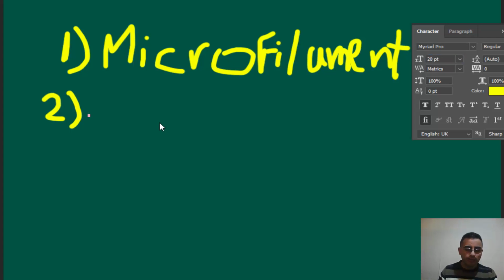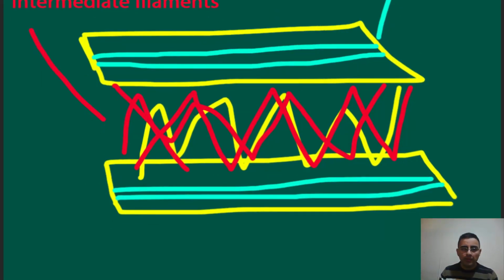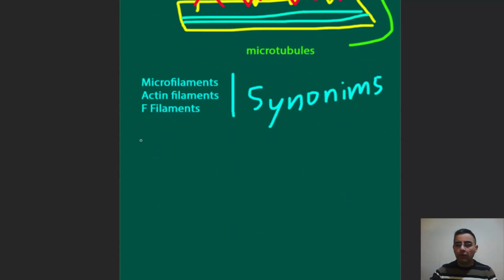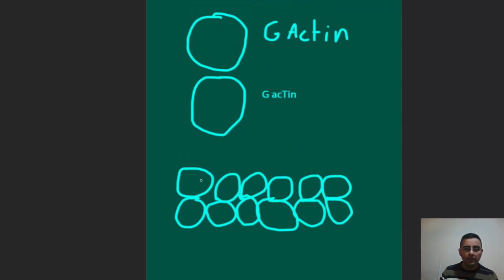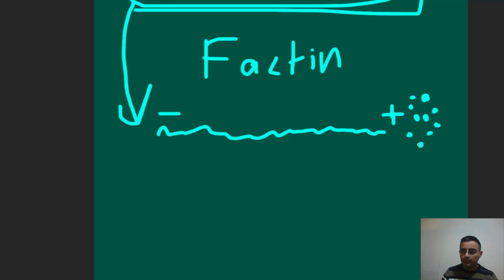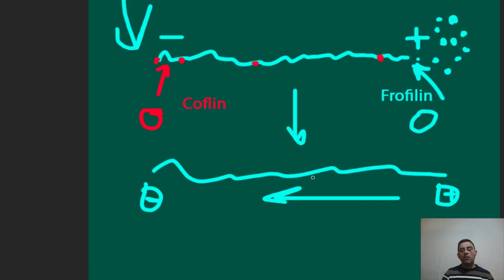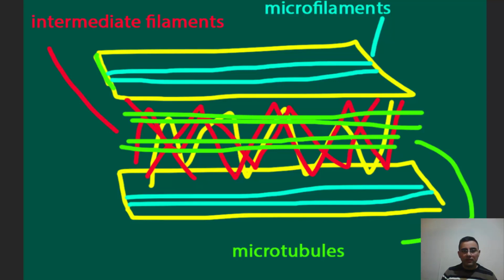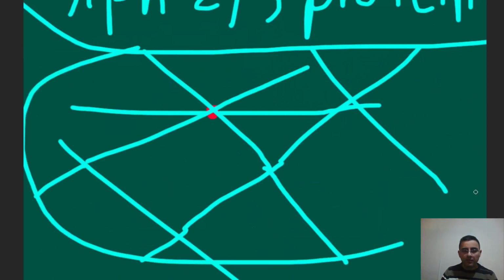Microfilaments - Made simply - High-Yield points